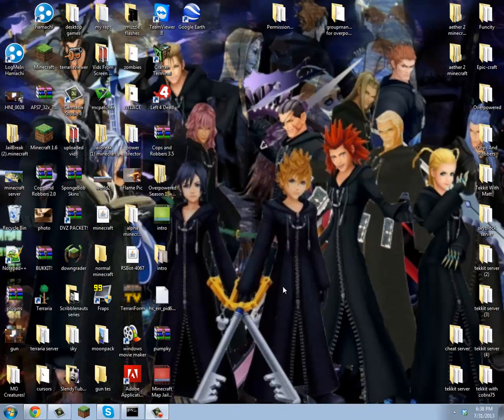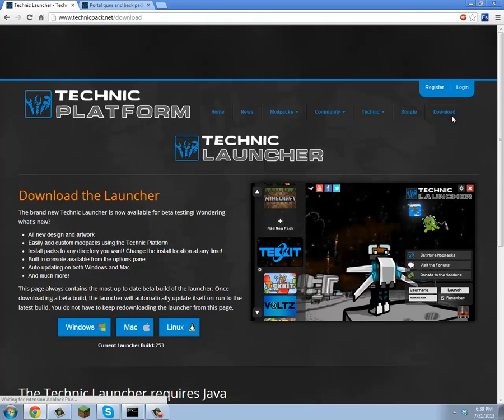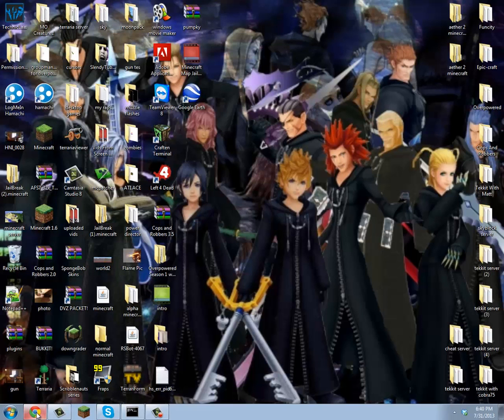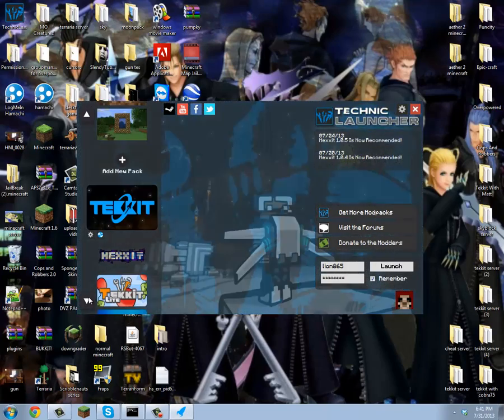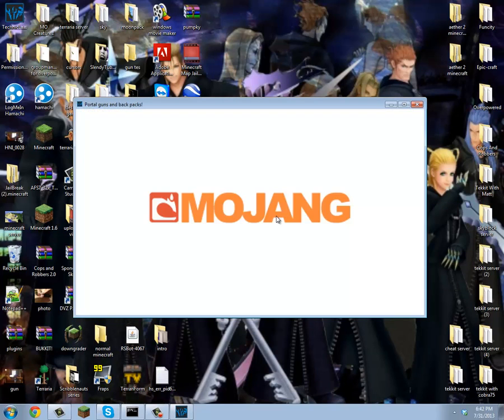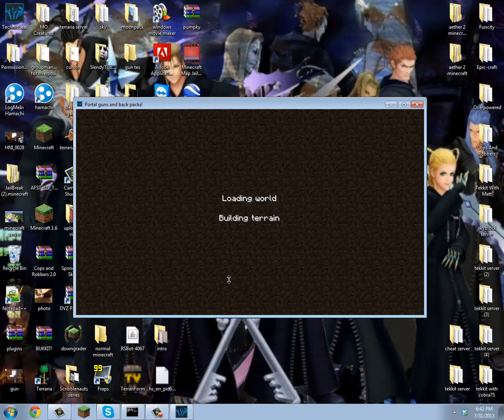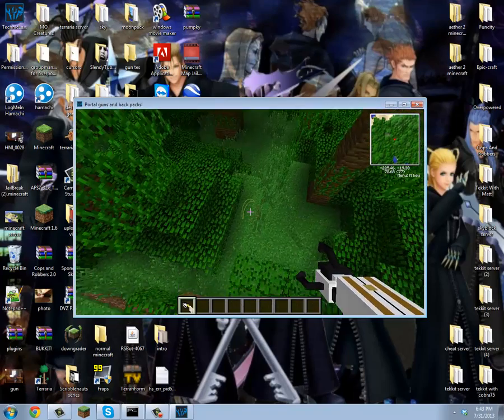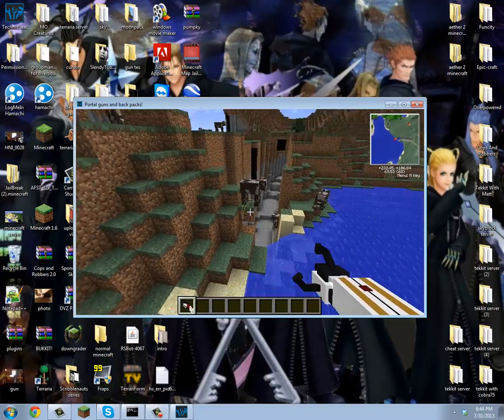Minecraft: how to install the portal mod with technic launcher!!!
this is my first mod tutorial but its not rlly even a mod tutorial because it just simply uses the technic launcher!